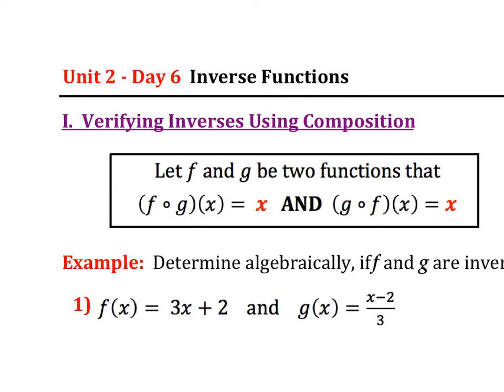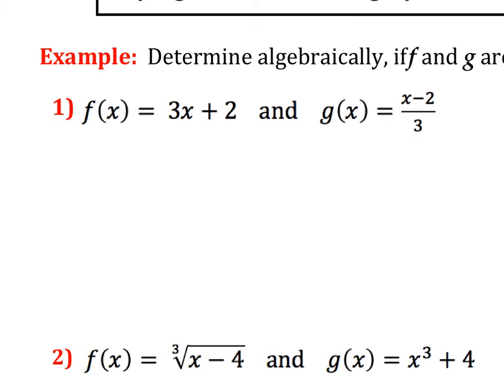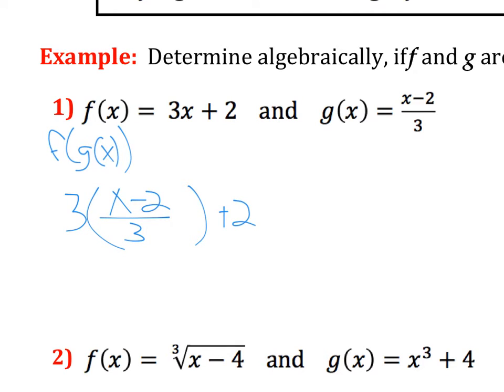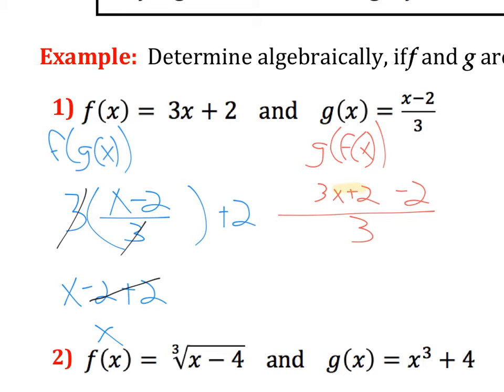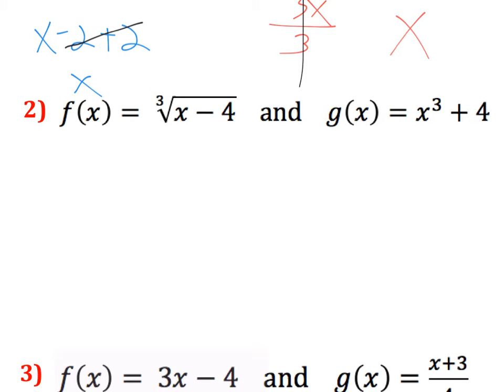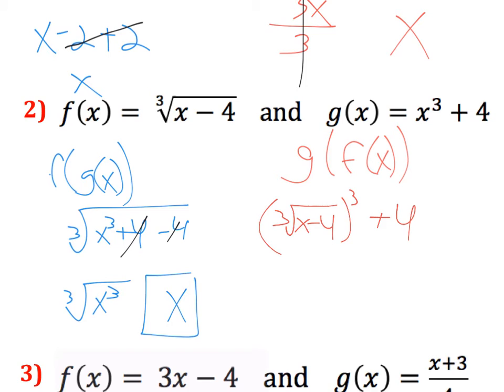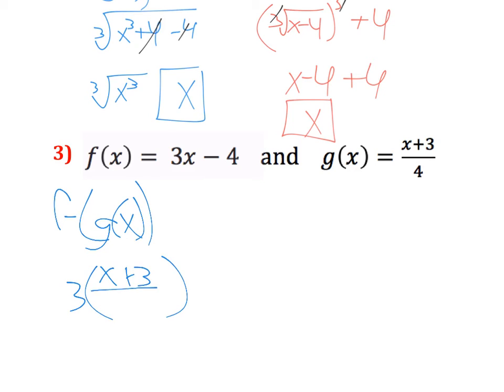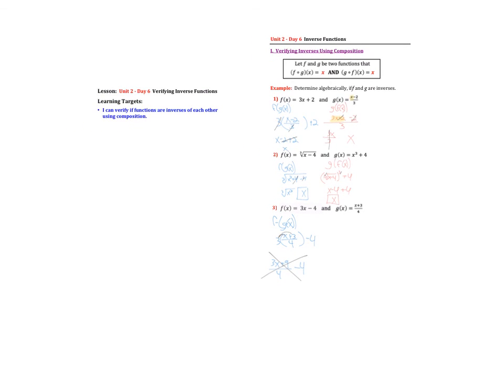A2TS Unit 2.6 Verifying Inverse Functions